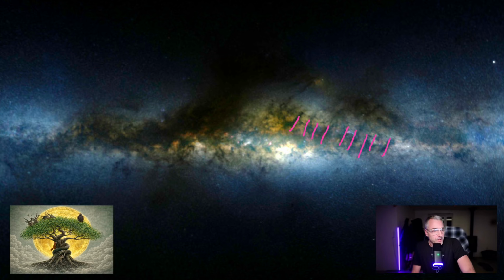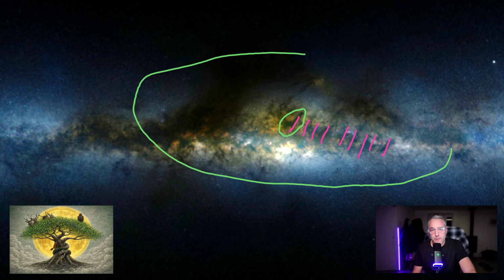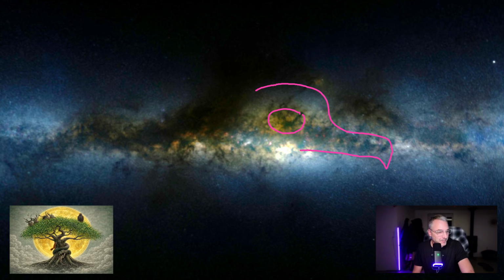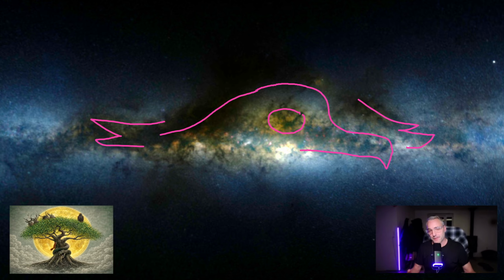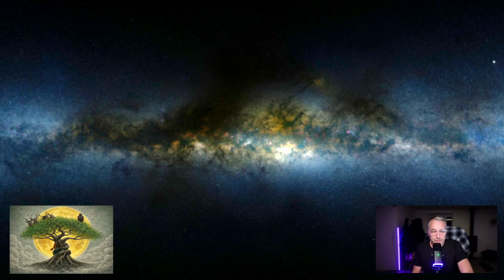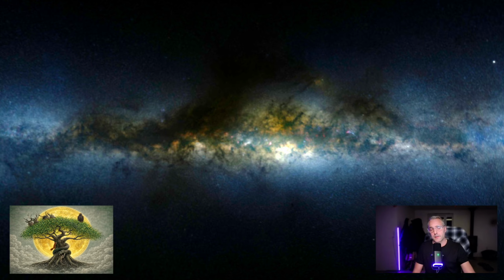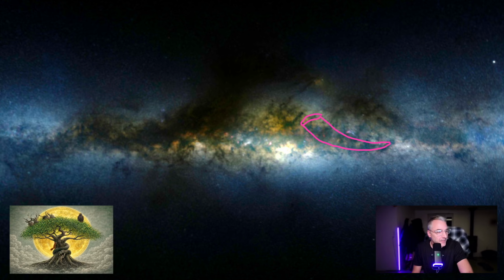Origin of the Yggdrasil Ash - World tree - Norse Mythology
In this video, I’ll provide you with a fundamental guide to understanding the source of Yggdrasil and all its animals roots and wells.